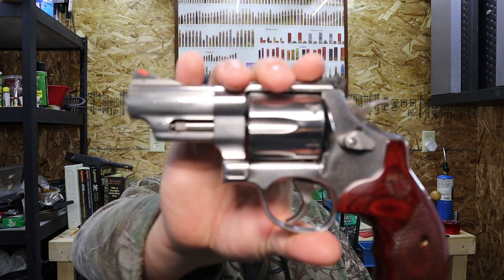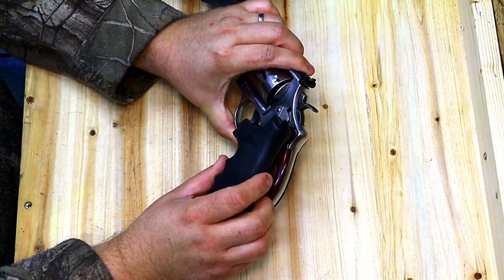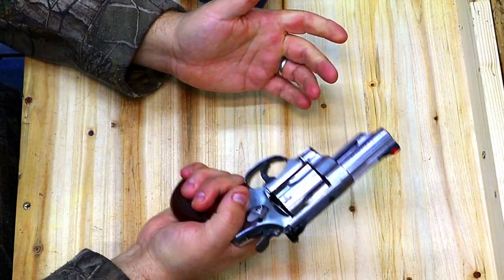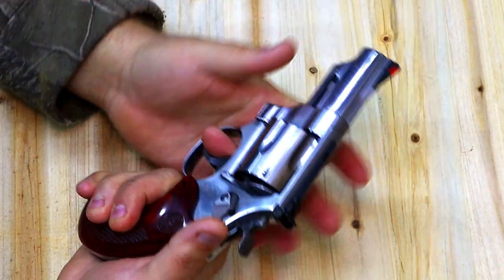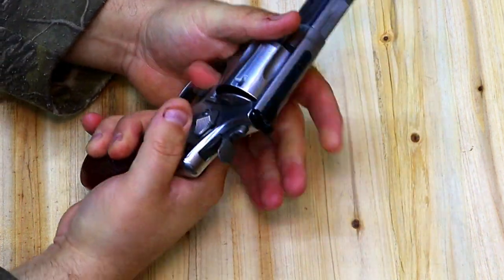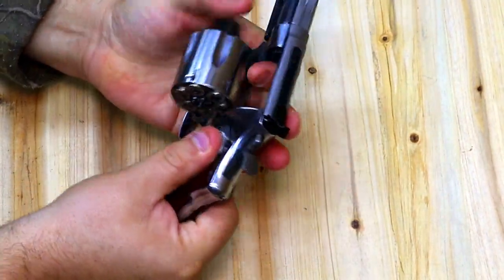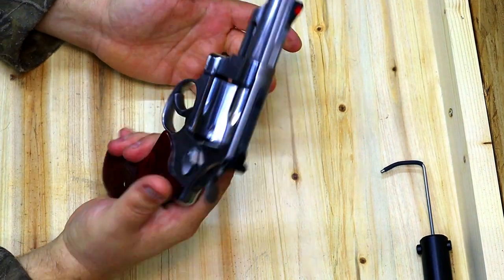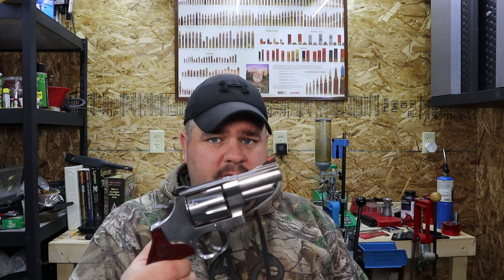S&W 629 3 inch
Taking a close look at the S&W 629 3" Barrel.

And Twitter: @CityAmmo